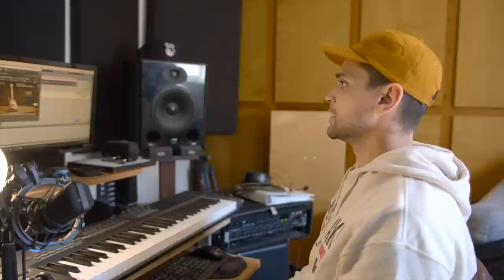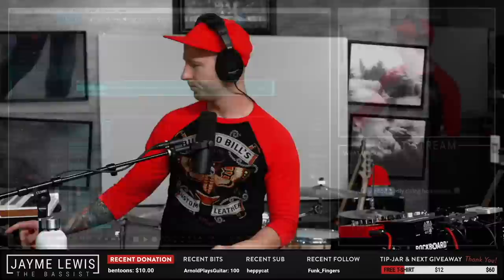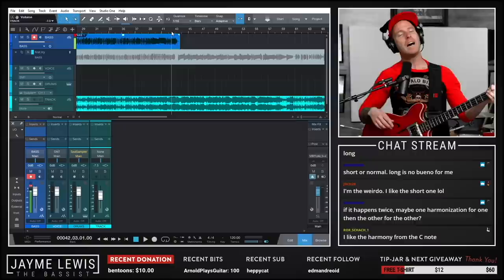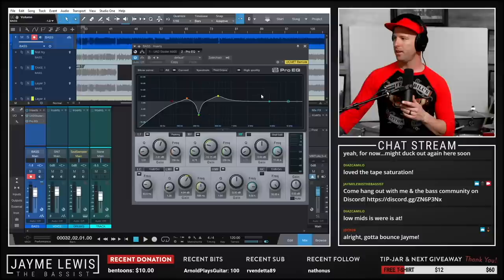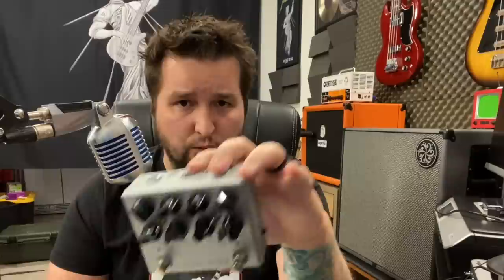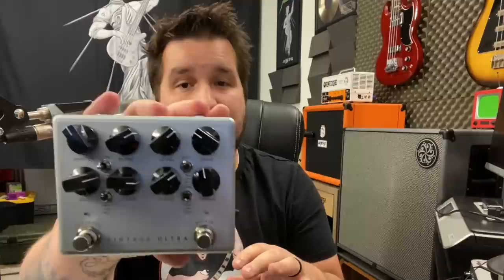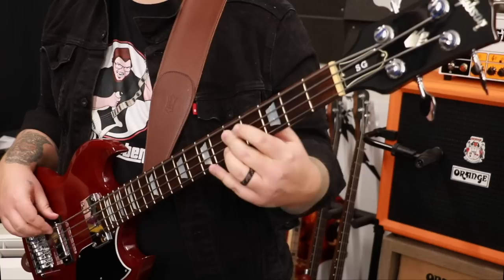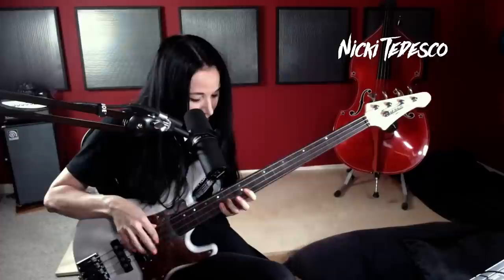5 BASS PLAYERS, 1 SONG // Will Agtang, Jayme Lewis, Nick Maffei, Chris Caccamise, Nicki Tedesco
5 bass players each write and record a bass part to the same song. In this video, Will, Jayme, Nick, Chris, and Nicki each explain their writing process, tone, gear choices, and approach to composing and recording Brian Mikasa's "Kill or Be Killed".

Note: Some players first recorded the audio, then the video. Please excuse any minor inconsistencies between the audio and visuals.
Want to record your own bass part to the song? We'd love to hear it!
3:56 - Brian Mikasa
10:35 - Will Agtang
20:38 - Jayme Lewis
38:58 - Nick Maffei
50:17 - Chris Caccamise
1:11:50 - Nicki Tedesco

Song:

Patrick Hunter
Hayden Lanham
Rebecca Marie Graves
Nicholas Matthew Jones
Antony Charest
Thomas Hunt
KDubya
Apoplexia
Doug Robertson
Powerseg 5000
Rattbones
Big Sheaux
Juan Diego Sánchez Torres
Stephen P. Becker
Dimitris Diskovolos
Andrew Hoernschemeyer
Fabian J Lelo
Andrew Tucker
Thomas Babin
James Hutchens
Dylan Smith
Stephen Nichols
Greg Sturmon
Aynsley Agro
Matthew Fonner
William Malmberg
iwannadie
Chris Chilton
Evilyn, Destroyer of Worlds
Jordan
Louis Malagrino
Sebastian Muxeneder
Kai Peter Schellhase
Matthew Gennaro
Scott Nideffer
Connor Burleson
Matthew Wilson
Dave Dixon
David Leamy
Jordan Felipe
Joel
Esai Aviles
Graham Breed
Lachlan Boebel
June Knox
Susie Caccamise
Ryan